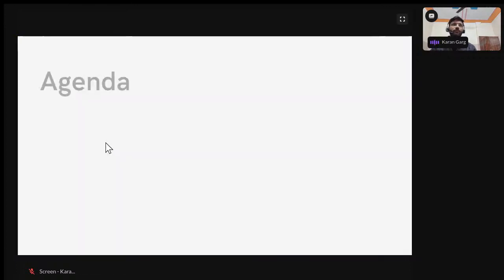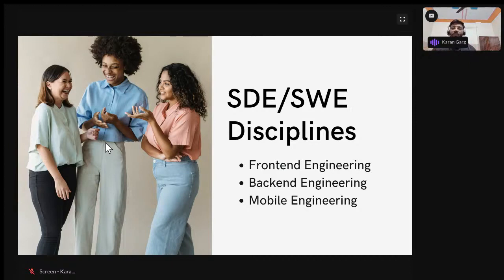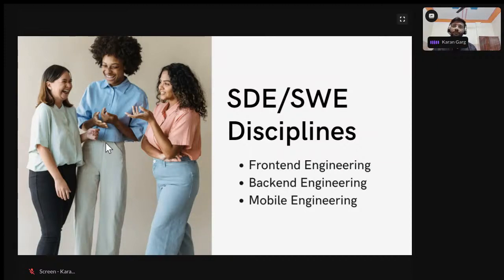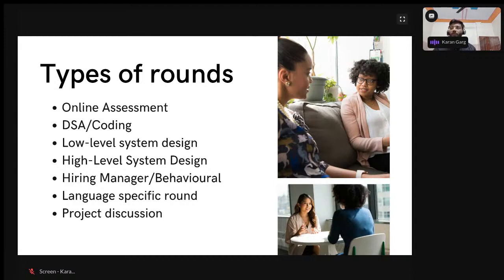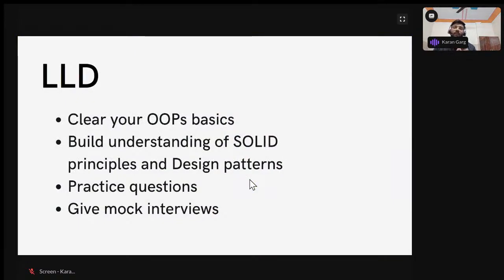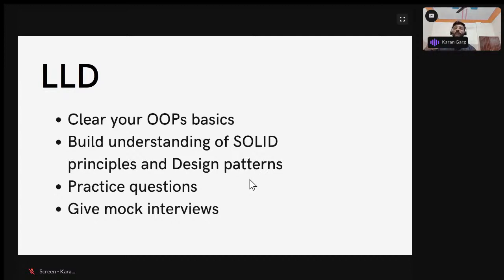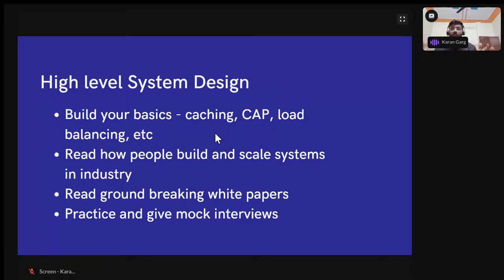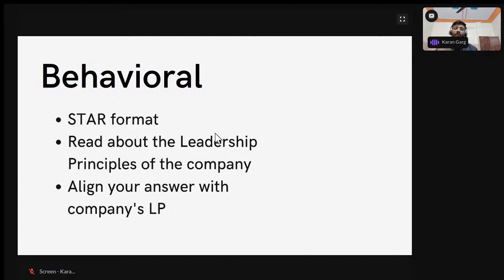All about software engineering!! Roles | Disciplines | Technologies | Interviews | Is it for you?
Know what skills do you need to crack a job in big tech companies!

In this video we talk about:

Roles:
SDE/SWE
SRE/DevOps
Security
Technical Support

Disciplines like:
Frontend Engineering
Backend Engineering
Mobile Engineering

And following Software Engineering interview rounds in details:
Online Assessment
DSA/Coding
Low-level system design
High-Level System Design
Hiring Manager/Behavioural

TechMaestro is the community helping like-minded folks to grow by updating them with all the opportunities, providing the required resources, and getting a chance to clear your doubts from an expert who has already been in your shoes.

For more such sessions, discussion, preparation material, and constant guidance join our slack and discord community: